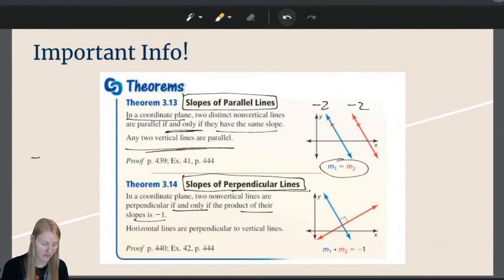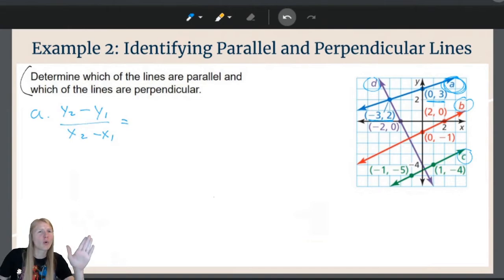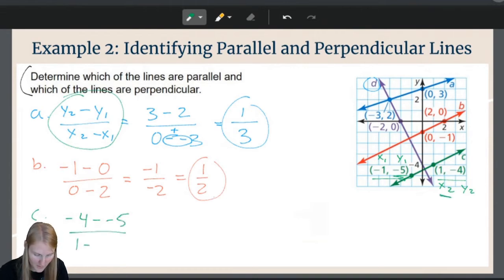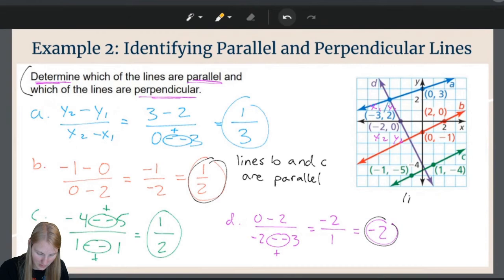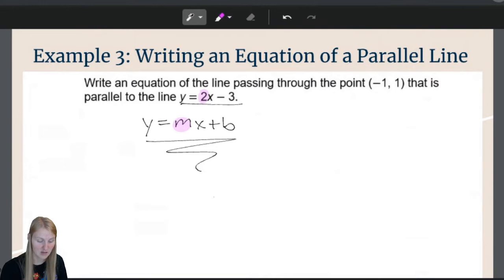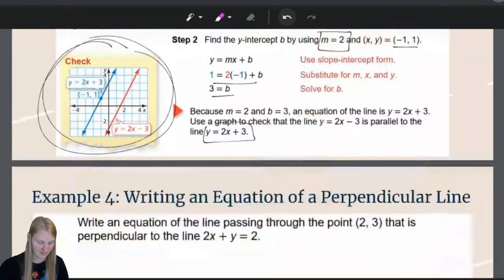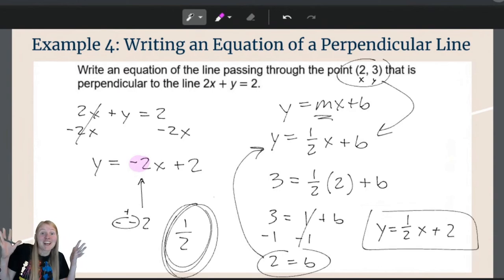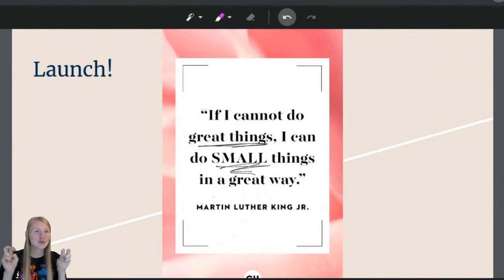Section 3.5 (Geo)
Okay, we know about parallel and perpendicular lines in a geometric context. Now let's review them in an algebraic context - the coordinate plane.
In this video, we'll review the algebraic properties of parallel and perpendicular lines as well as how to write equations of parallel and perpendicular lines.

0:00 - Entry Task
2:42 - Learning Target & Success Criteria
4:21 - Slopes of Parallel & Perpendicular Lines
7:43 - Example 2: Identifying Parallel and Perpendicular Lines
15:25 - Example 3: Writing an Equation of a Parallel Line
19:16 - Example 4: Writing an Equation of a Perpendicular Line
22:23 - Assess Your Understanding
22:42 - Practice Problems
23:00 - Launch!